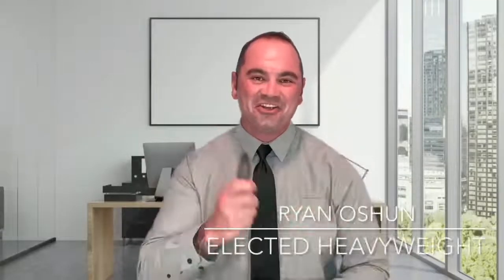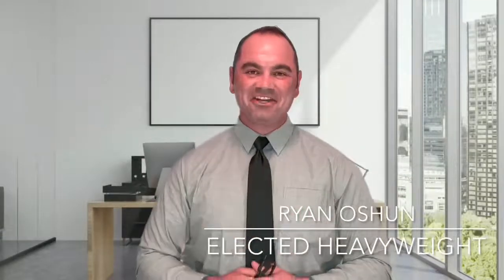This Video was paid for by Ryan Oshun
This message is paid for by Ryan Oshun.